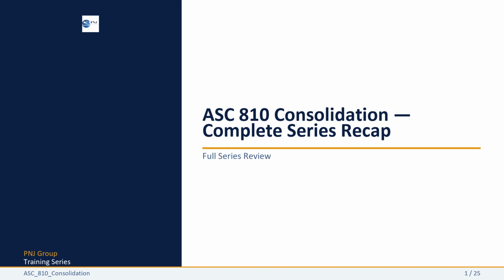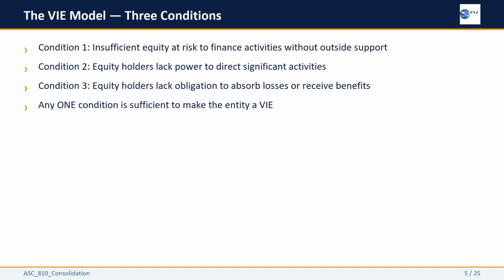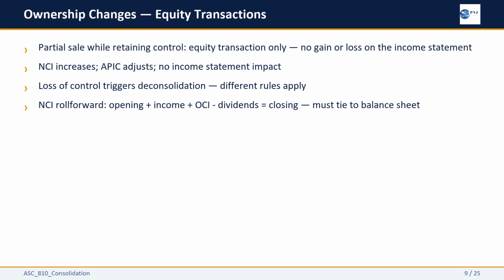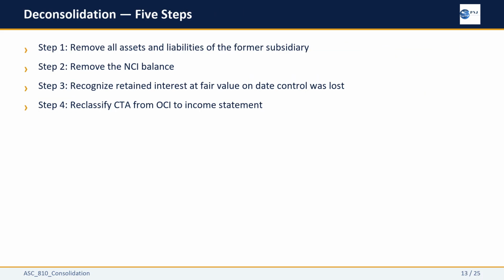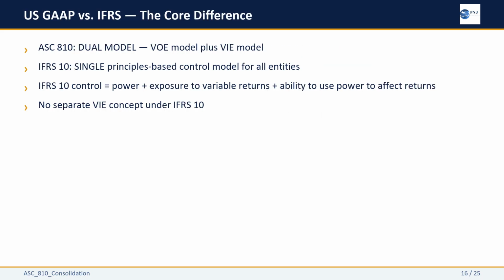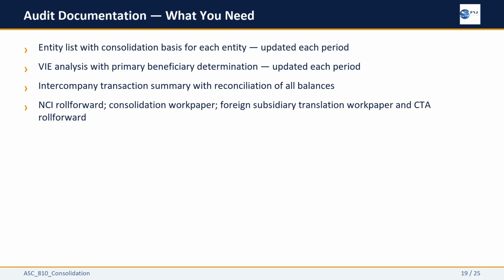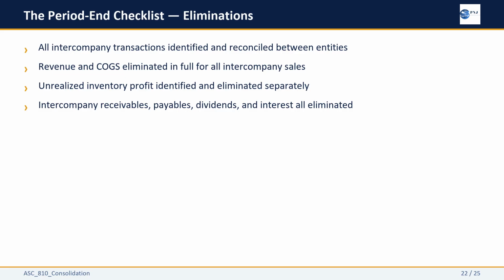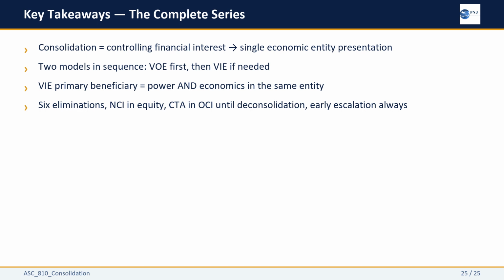Complete Series Recap: ASC 810 Consolidation | Full Training Review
Full review of the ASC 810 Consolidation training series in a single video. Covers all eight sections: the purpose of consolidation, the two-model framework (VOE and VIE models), VIE identification and primary beneficiary determination, non-controlling interests, intercompany eliminations including unrealized inventory profit, foreign operations translation, deconsolidation, financial statement presentation, required disclosures, US GAAP versus IFRS comparison, common consolidation mistakes, audit documentation, roles and responsibilities, and the period-end checklist. Part of the PNJ Group ASC 810 Consolidation complete training series.